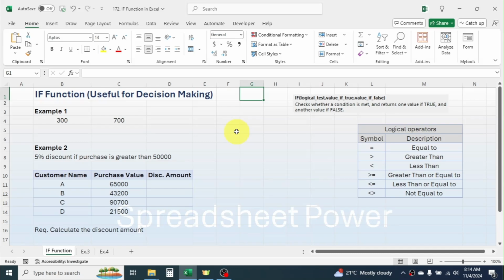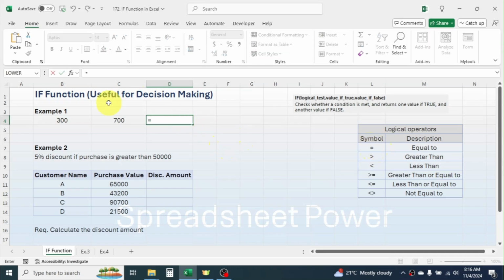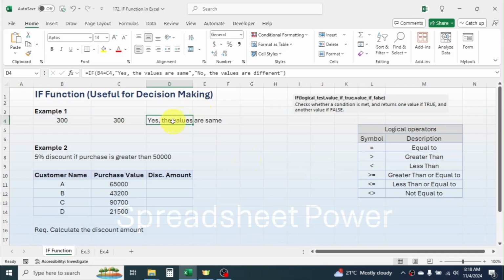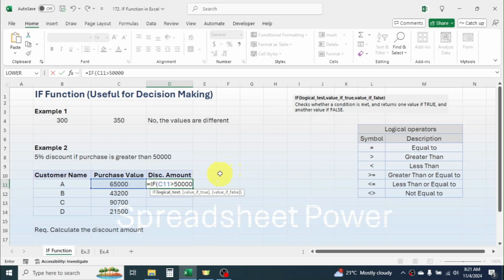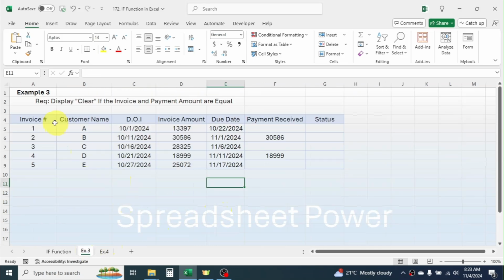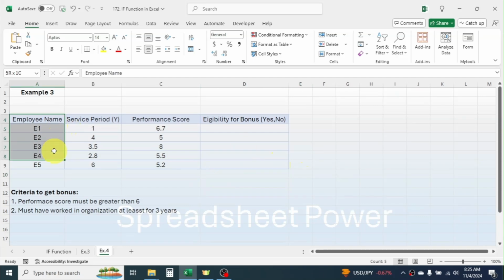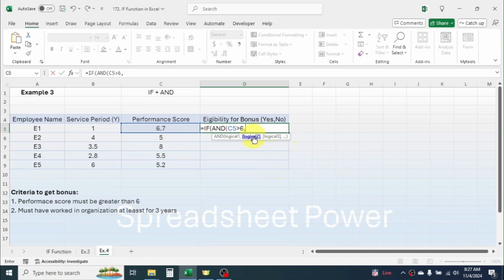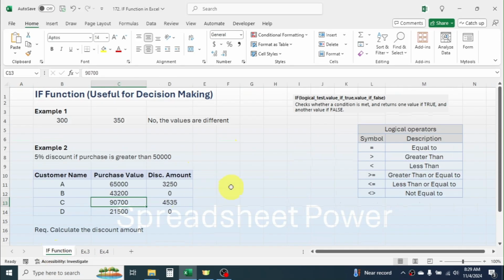IF Function in Excel (4 Basic to Advanced Examples)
Learn how to use the IF Function in Microsoft Excel. IF function is one of the very useful logical function in Excel for decision making.